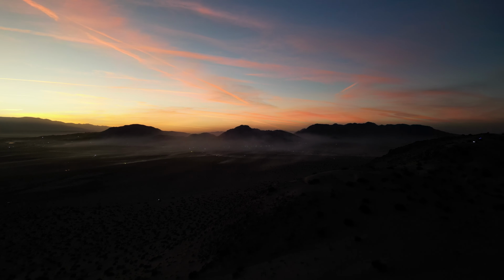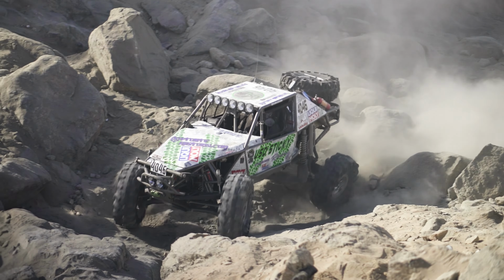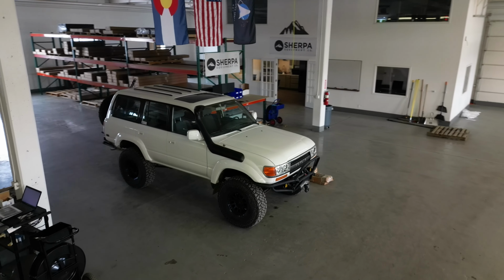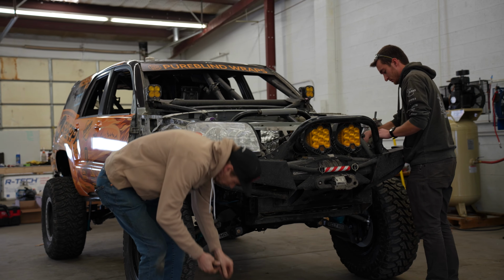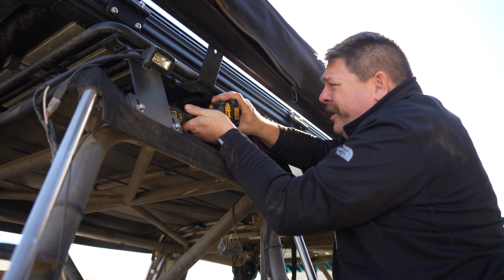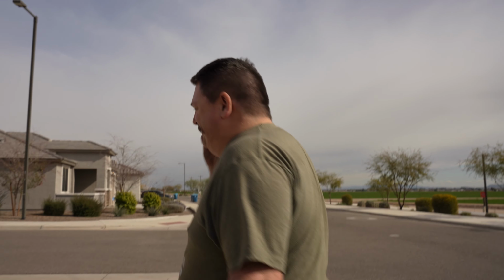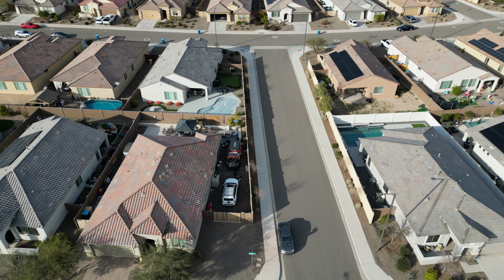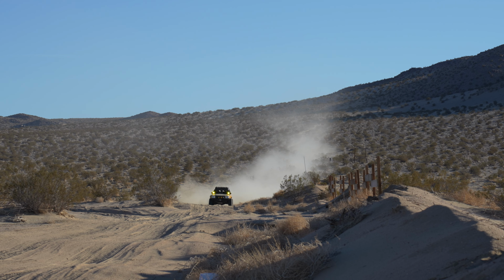Preparing for King of the Hammers 2023 | Behind the Scenes with Kenda Tires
So much goes into a race event long before it even takes place. So much, that it can actually be more challenging to prepare for the event than it is to even race at the event. The King of the Hammers event in Johnson Valley, California is a perfect example of this.

Join along with the team at Kenda Tires as we first travel to Sherpa Motorsports in Loveland, Colorado to see how the team is doing in getting ready for King of the Hammers. Next on the list of stops is Phoenix, Arizona where we meet up with Kenda Mike to see if he’s going to have his Custom Built K5 Chevy Blazer ready to make the 300 mile journey to Johnson Valley.

It’s already been a wild ride and we haven’t even arrived yet at the Largest Off-Road Event of the year!